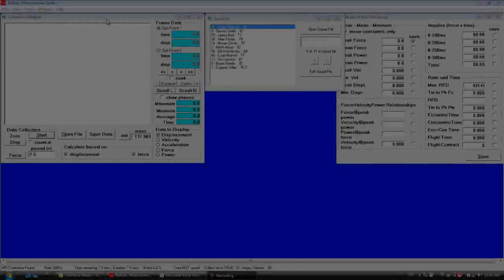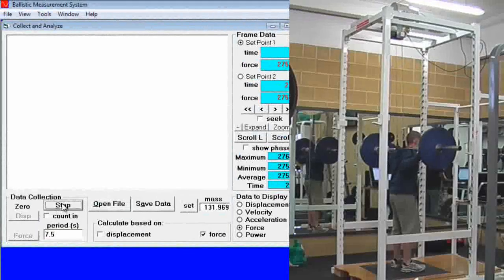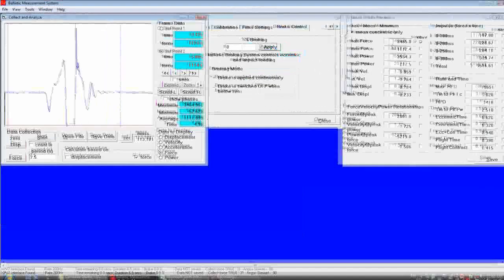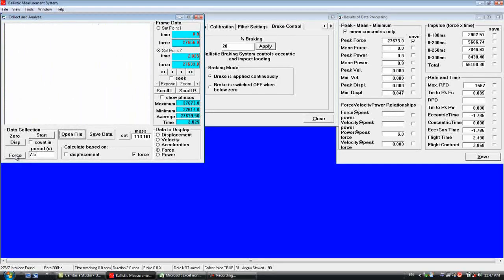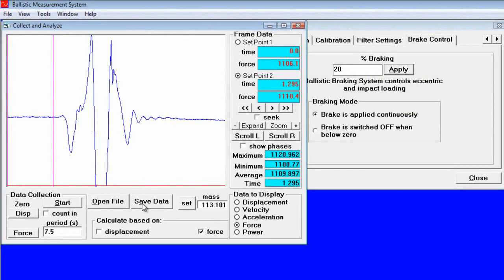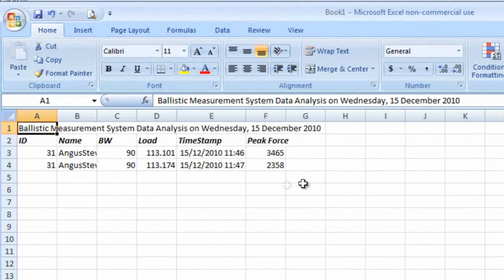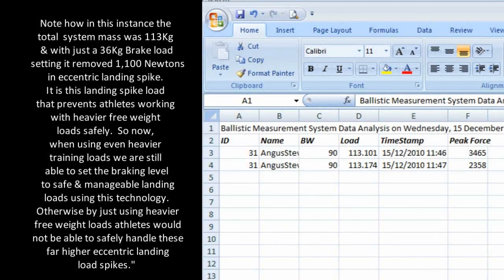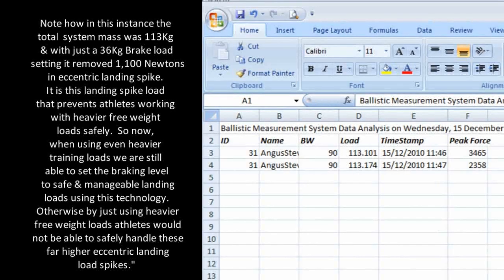Demonstration of the Ballistic Braking System reducing landing impact spike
Ballistic Measurement System incorporates an electromechanical braking system to reduce load during the eccentric phase and the impact of landing from a jump or throw. The force spike is greatly reduced allowing power training with high concentric loads with reduced injury risk.